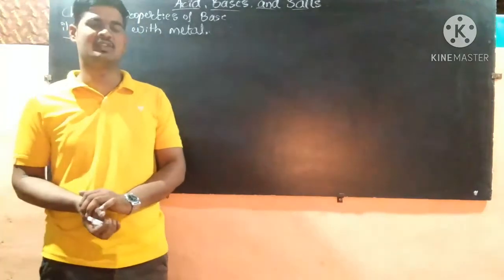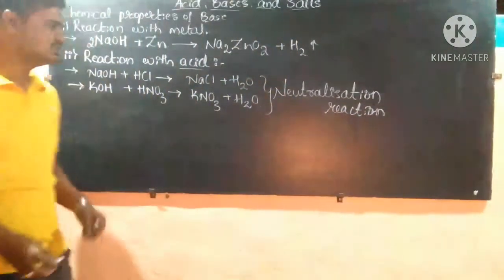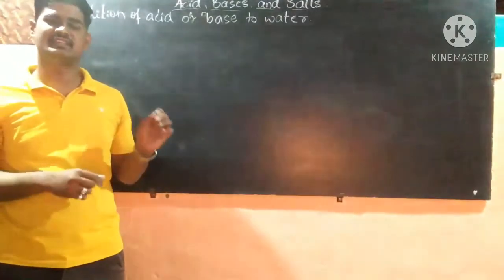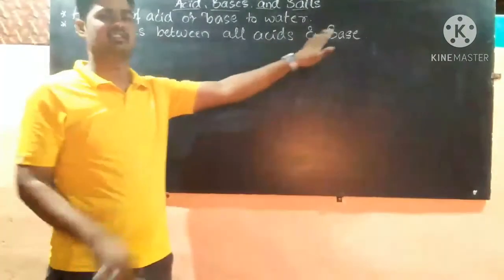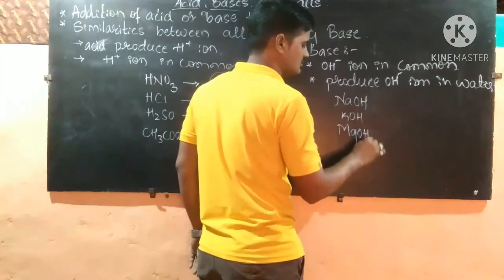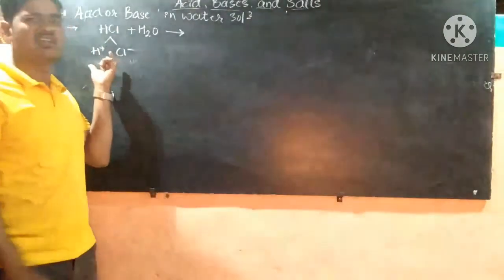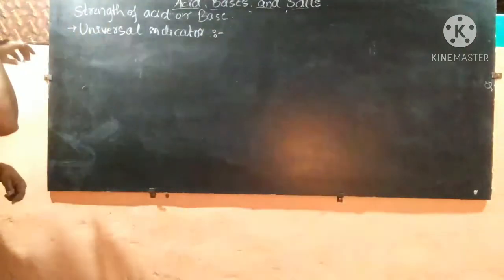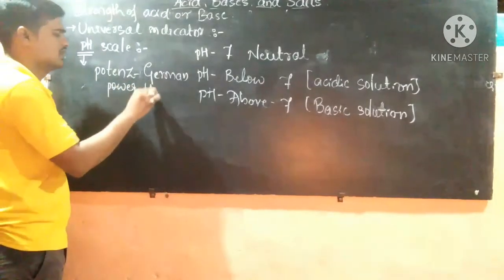Acid,bases and Salts. part:4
Chemical properties of base
Reaction with metals
Reaction with acids
Reaction with nonmetalic oxide
What happens with acids and bases in water
What acid and bases in common
Natural indicators
pH scale